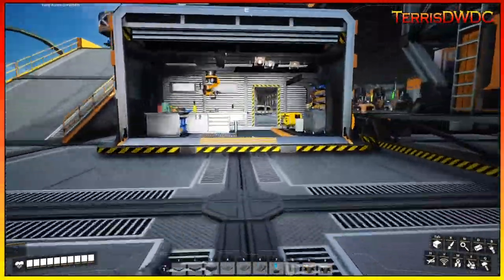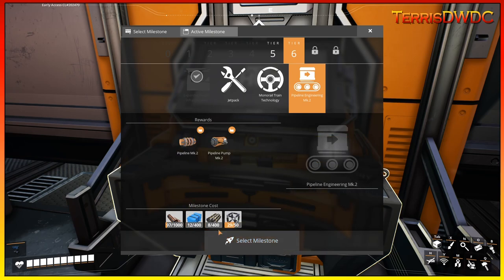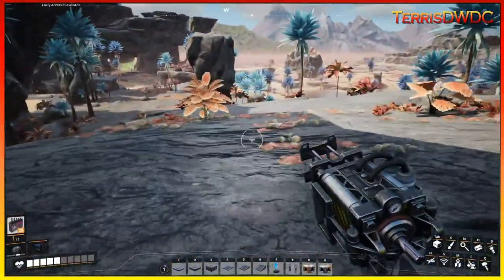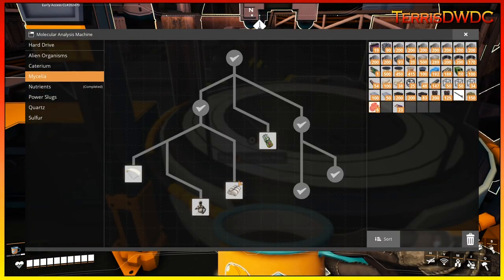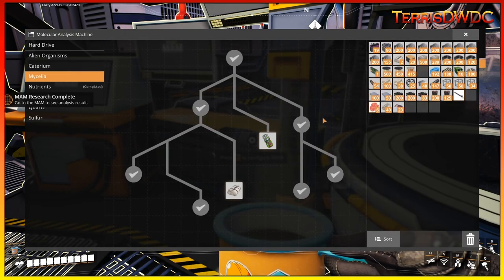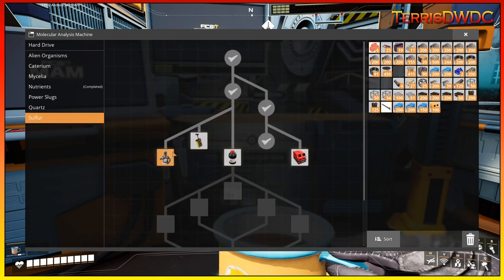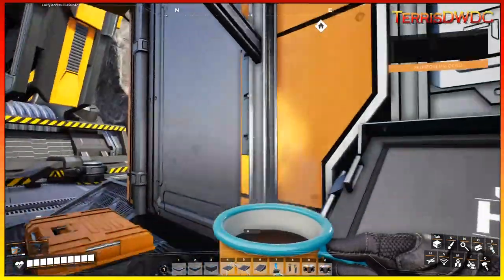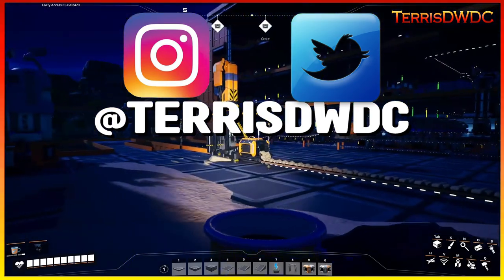Completed Tier 5 and 6 - Satisfactory Update 6 - Episode 08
In this episode we completed Tier 5 and 6 with finishing Milestones: Alternative Fluid Transport, Gas Masks, Jet Packs, Monorail Train Technology, and Pipeline Engineering MK2, as well we jump into Mycelia MAM Research.

CHAPTERS:
0:00 INTRO
0:16 The Plan
1:34 Milestone - Alternative Fluid Transport
6:04 Packaged Liquid Biofuel
9:13 Packaged Fuel
16:41 Finding Mycelia
22:15 MAM Research Mycelia
33:57 Milestone - Gas Masks
34:00 Milestone - Jetpack
34:28 Milestone - Monorail Train Technology
35:00 Awesome Shopping
40:06 Milestone - Pipeline Engineering MK2.